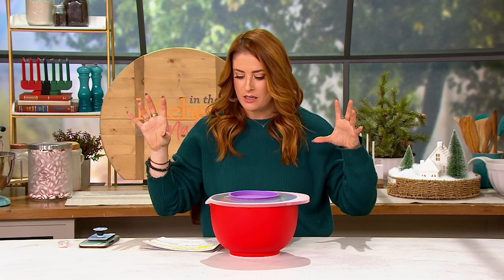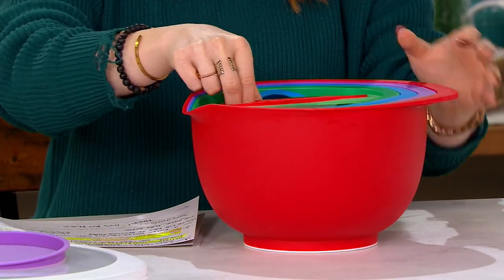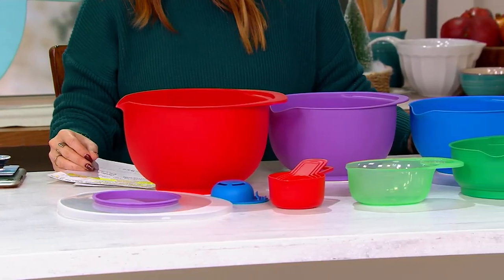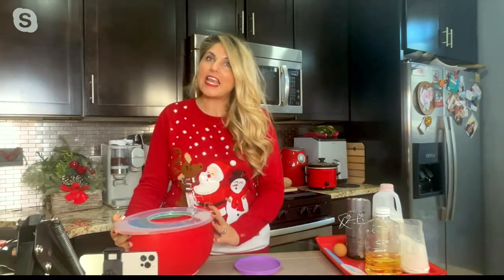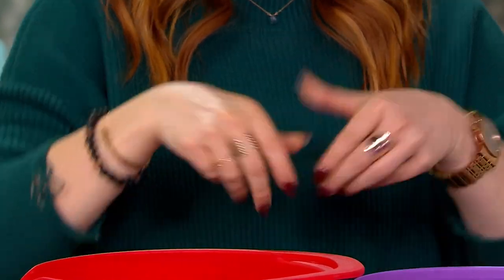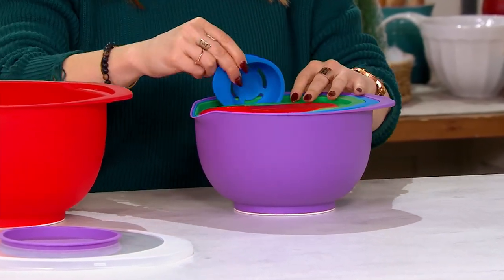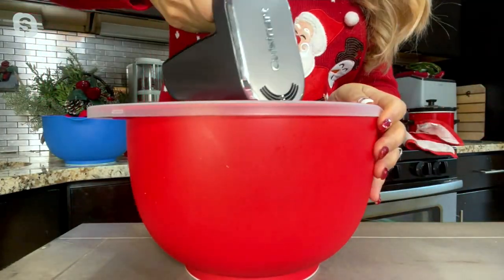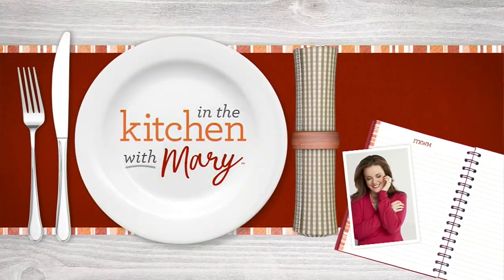Prepology 11-Piece Nest and Store Prep Set on QVC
This 11-piece nest-and-store set makes food prep so easy. Mix, sift, measure, pour, and more. From Prepology.